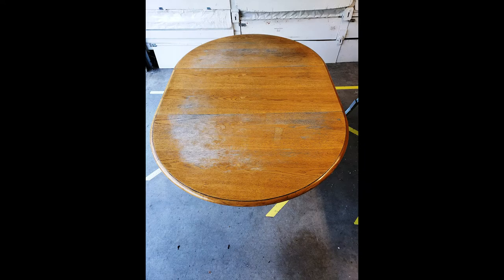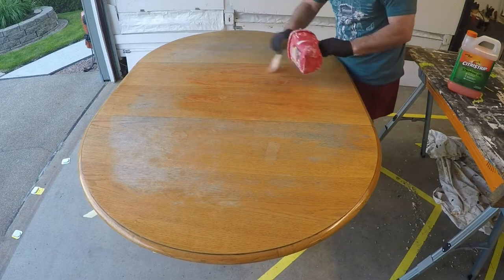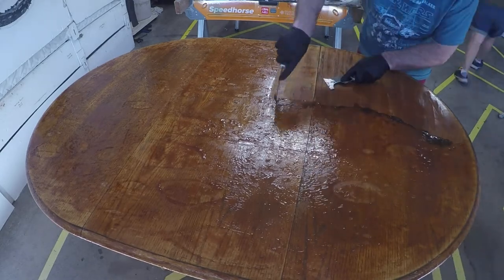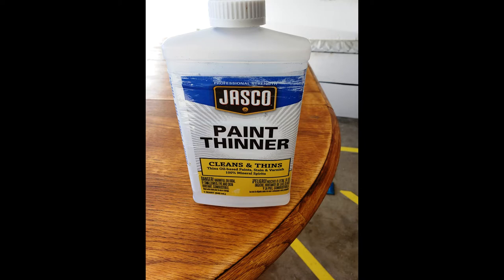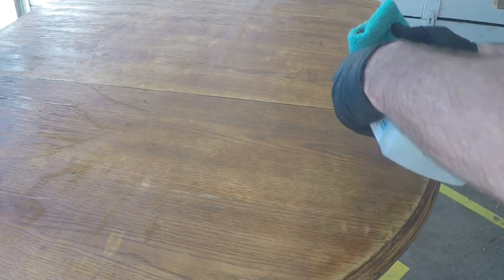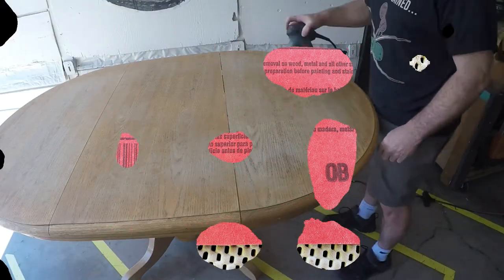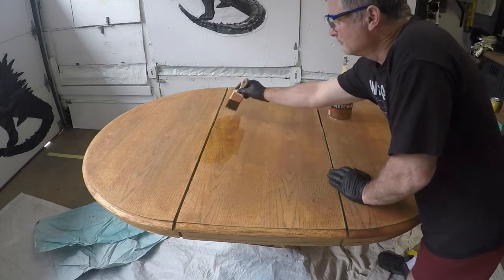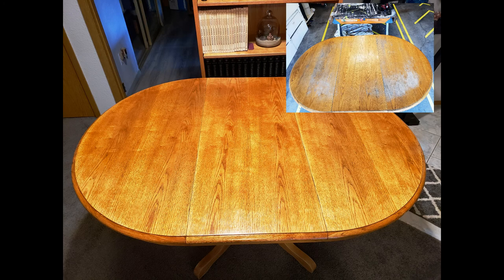DIY (refinishing a dining room table)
The video shows how to refinish an old wood table back to like new condition. Don't throw it away, refinish it!!!